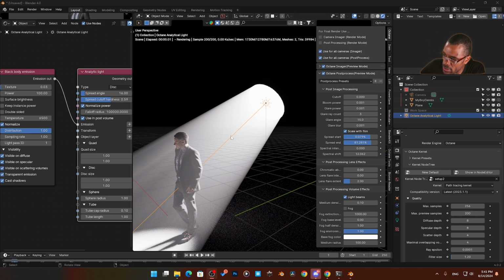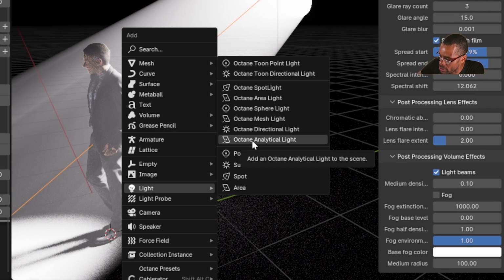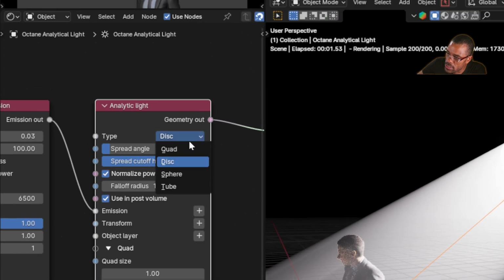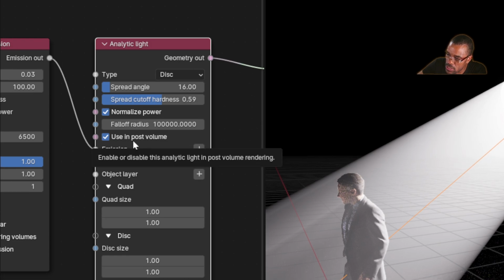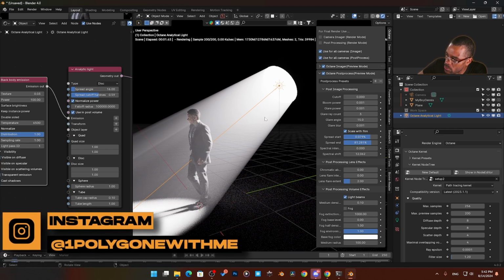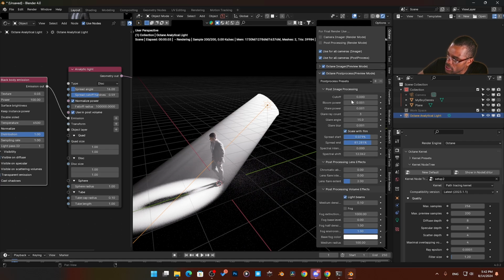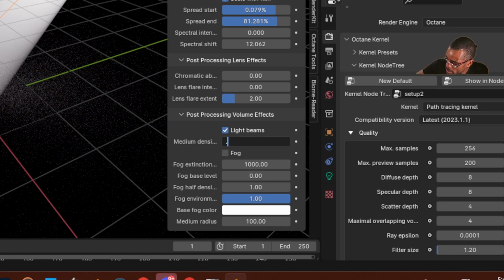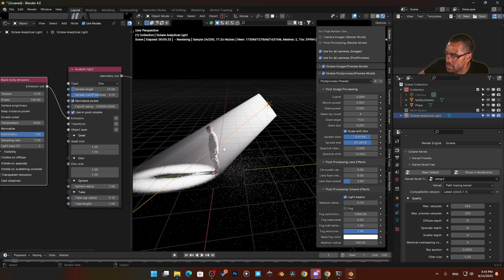2 min Guide: Volume Lights in Octane Blender